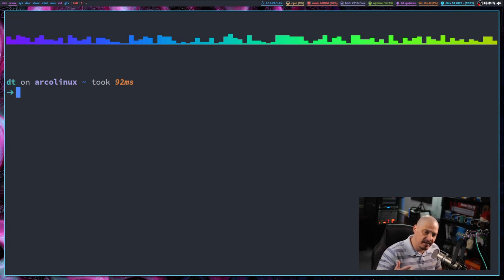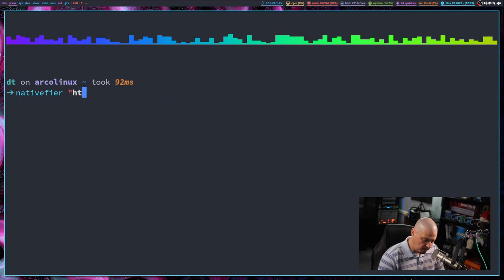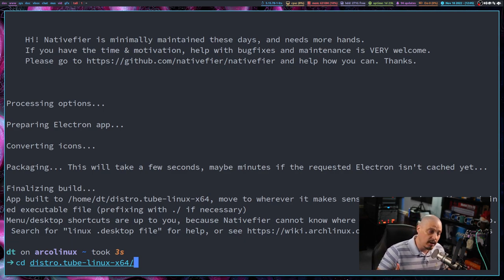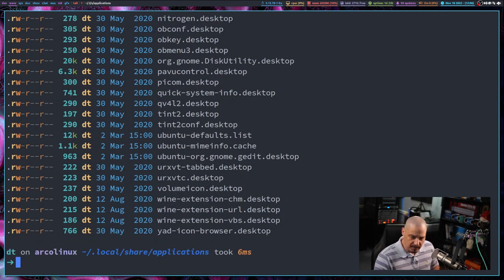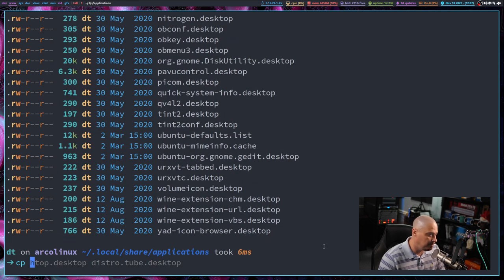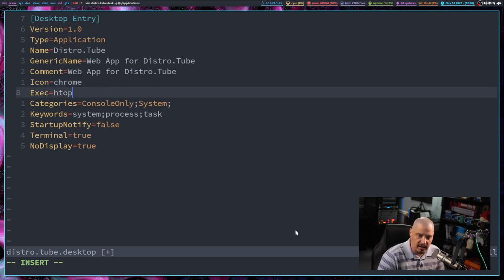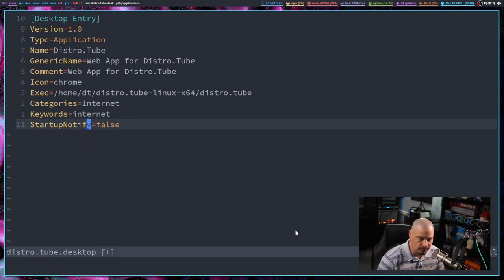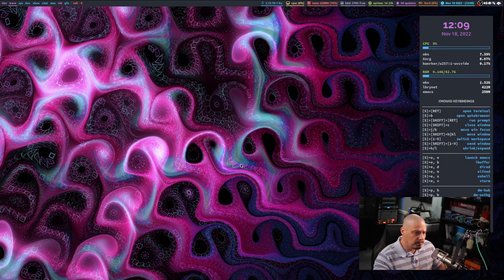How To Turn Any Website Into A Desktop App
Do you want an easy way to turn any website into a desktop application?  Nativefier is a command line tool to do just that!  Apps are wrapped by Electron (which uses Chromium under the hood) in an executable usable on Windows, macOS and Linux.

💰 Bitcoin: 1Mp6ebz5bNcjNFW7XWHVht36SkiLoxPKoX
🐶 Dogecoin: D5fpRD1JRoBFPDXSBocRTp8W9uKzfwLFAu
📕 LBC: bMfA2c3zmcLxPCpyPcrykLvMhZ7A5mQuhJ